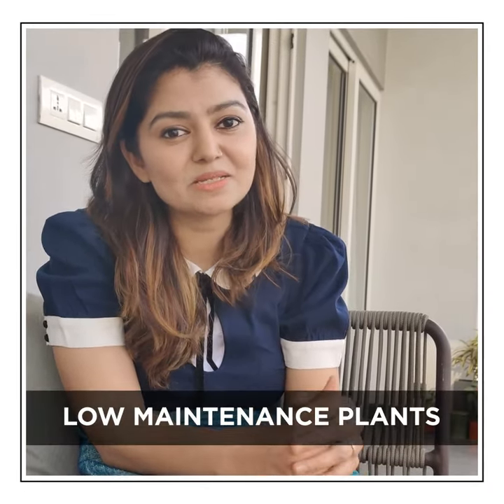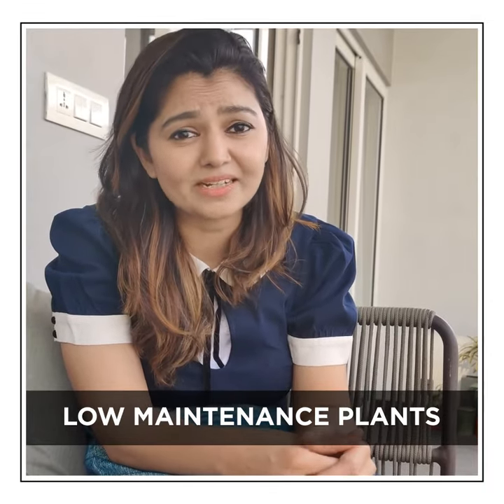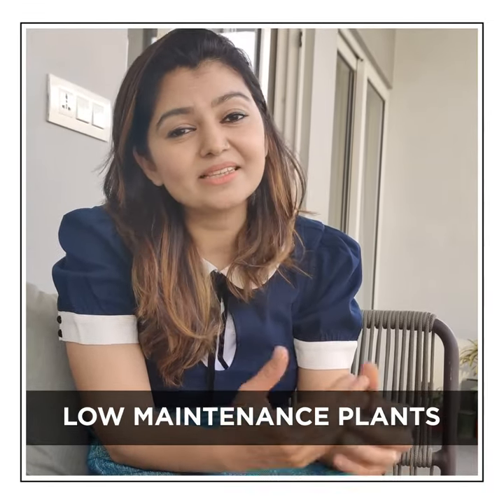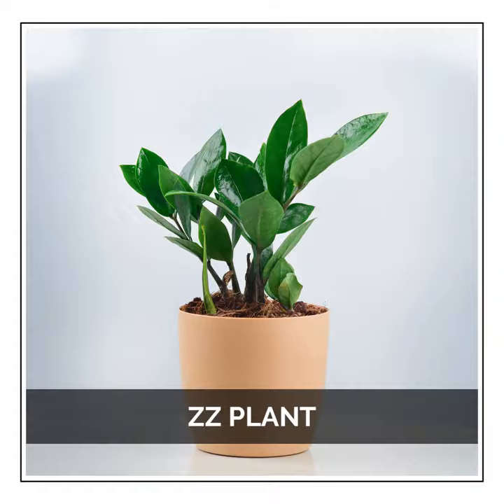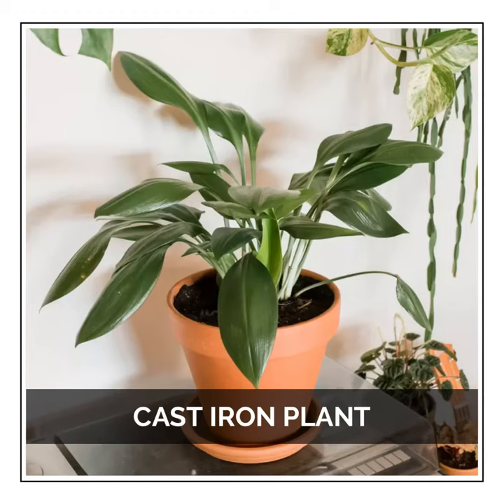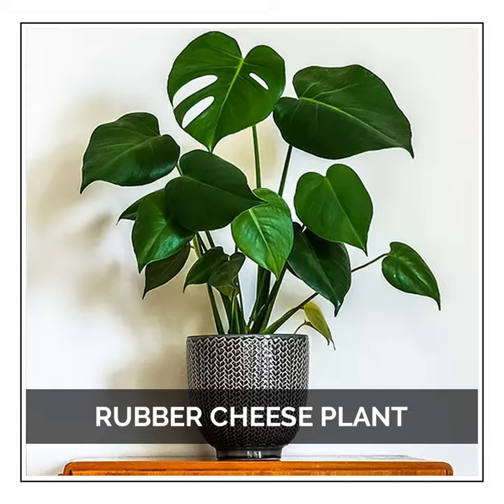BalconySeries: Balcony Planting Tips by Kuntal Vyas Aggarwal, Founder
BalconySeries by Kuntal Vyas Aggarwal

Are you someone who love plants but find it hard to maintain them? Are you looking to set up your balcony with low maintenance plants?

If yes, then here's your quick dose of five low maintenance plants to start with your balcony planting plans.

1. ZZ Plant
2. Bar Room Plant or Cast Iron Plant
3. Rubber Cheese Plant
4. Jade Plant
5. Rubber Tree Plant

These plants are quite beneficial to start off with your planting plans, as they are:

1. Easy to maintain

2. Unaffected by extreme season changes and

3. Suitable for both indoor and outdoor

Hope this helps you. Don't worry! I will help you set up your balcony plans. ☺️